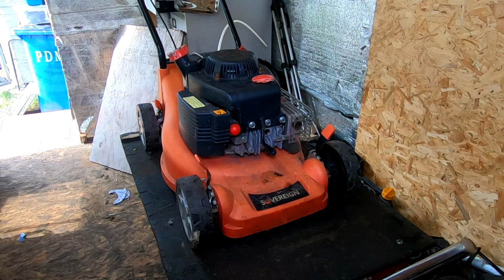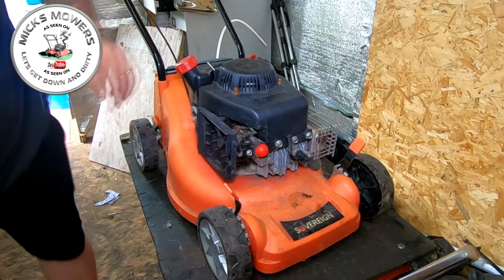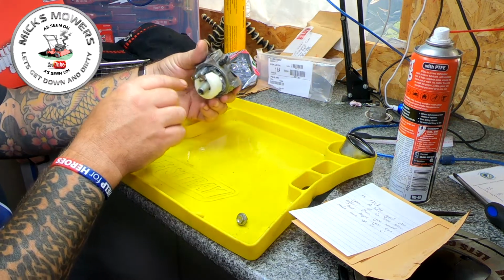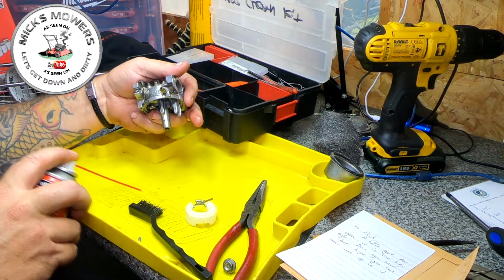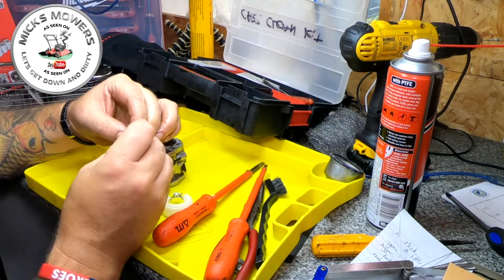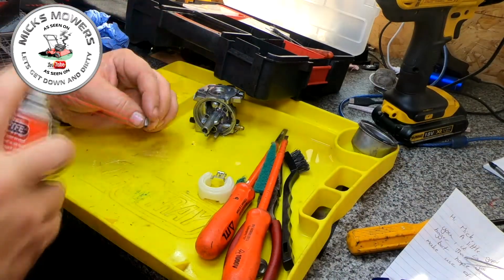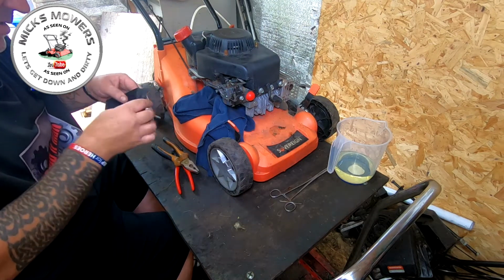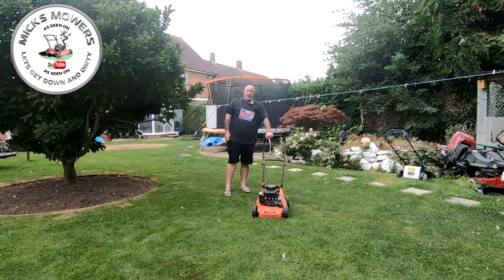Sovereign Lawnmower Will Not Start And Other Problems